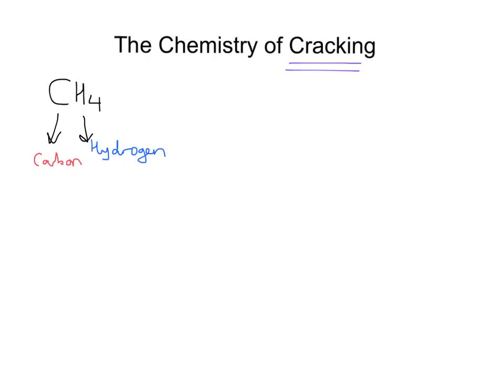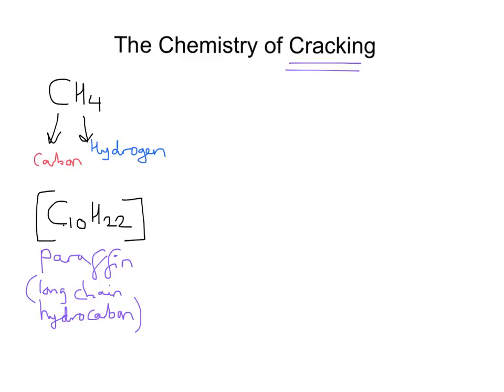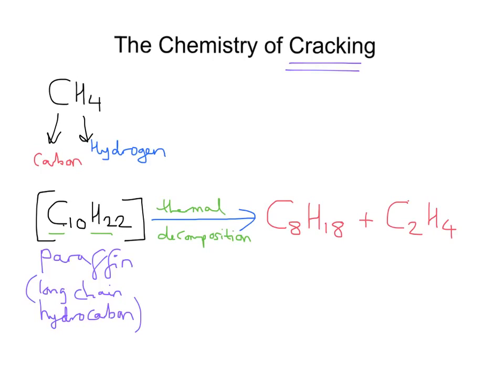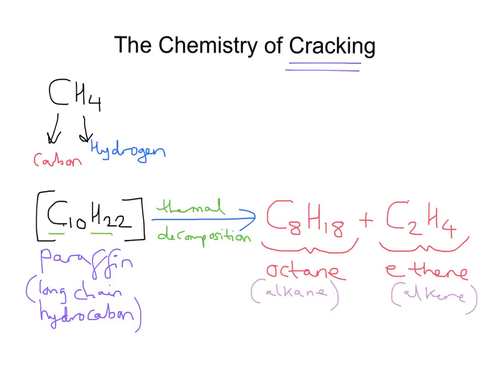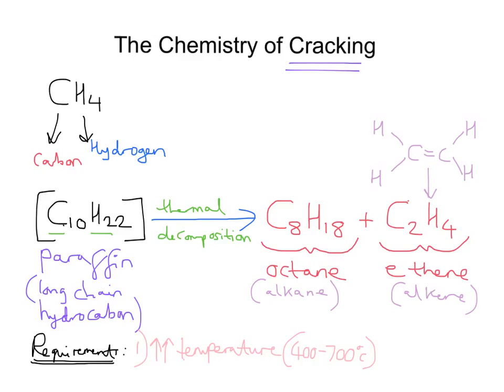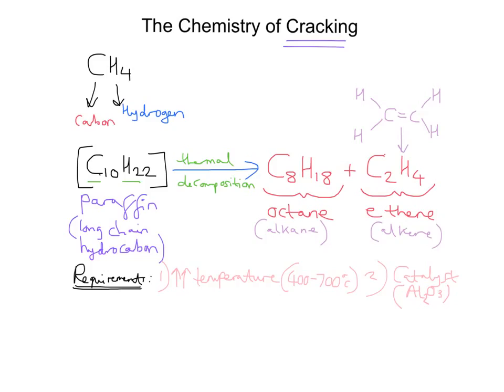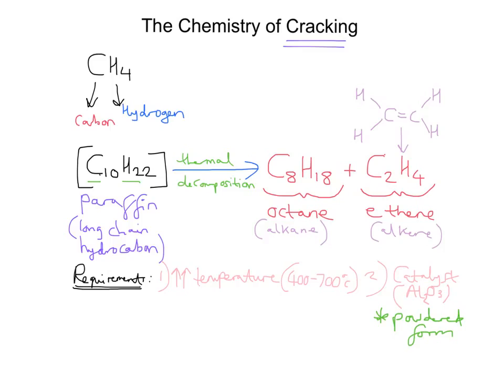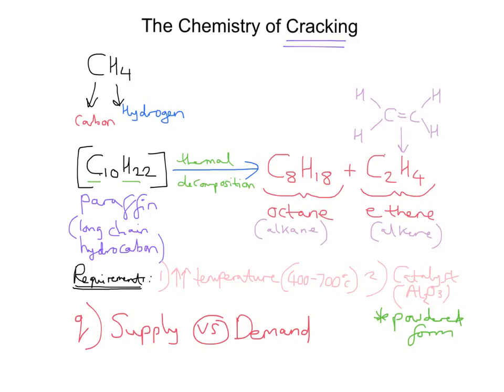mr i explains: The Chemistry of Cracking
In this video, I discuss how large hydrocarbon chains are broken down by thermal decomposition to produce more useful products. For cracking to be effective, certain reaction conditions must be met; high temperatures (400-700 degrees Celsius) and the use of a catalyst.